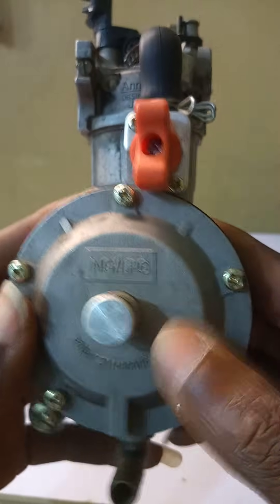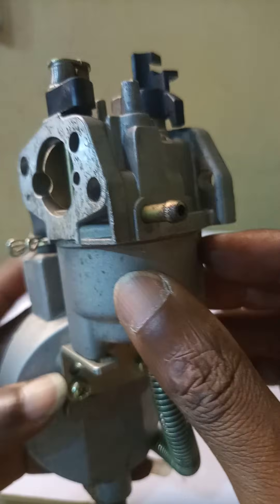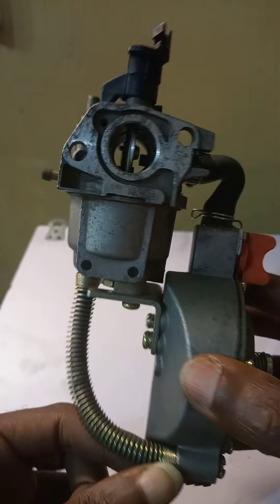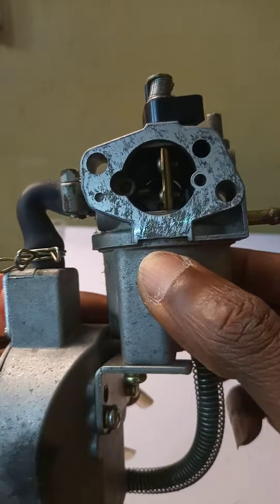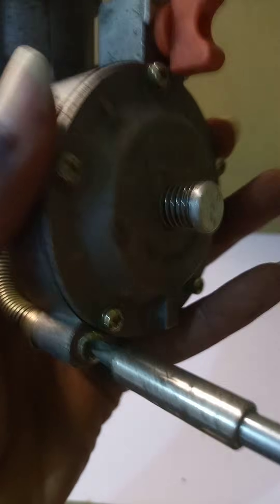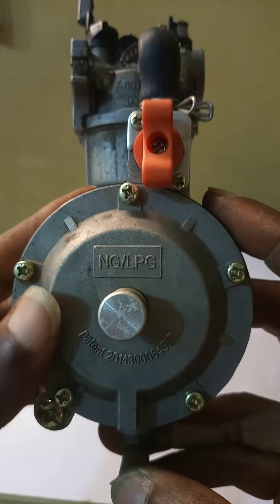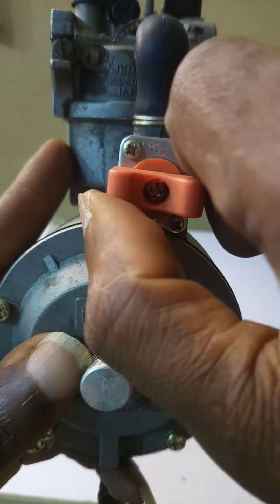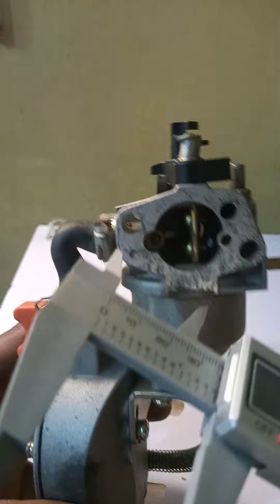LPG/ CNG conversation kit for generator, Run Gen on CNG/LPG, Buying guide for 2 to 3 to 10kw generat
This is quick video which shows use the triple fuel carburetor conversation kit. This conversation kit can run your generator in LPG mode, CNG mode and lastly gasoline (petrol).

To run it with LPG (cooking gas), securely connect the kit to the gas cylinder using the standard pressure hose. Ensure that the end clips are well fastened so as to avoid leakages.